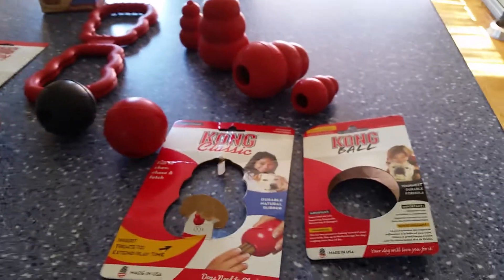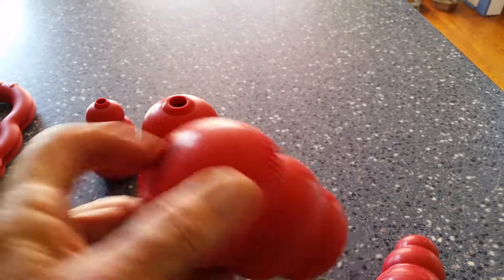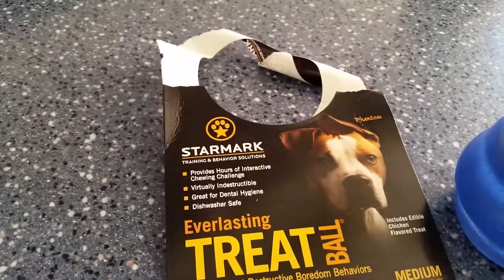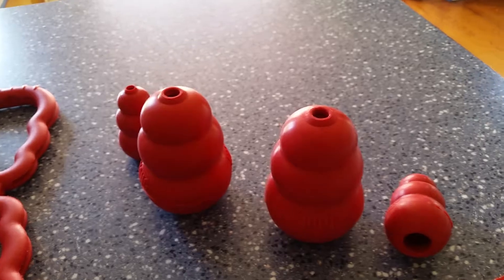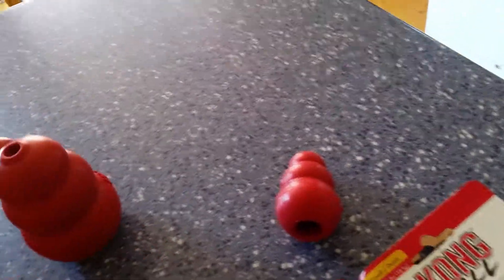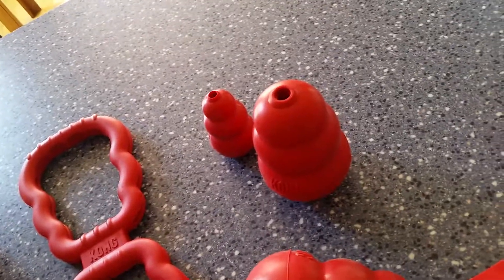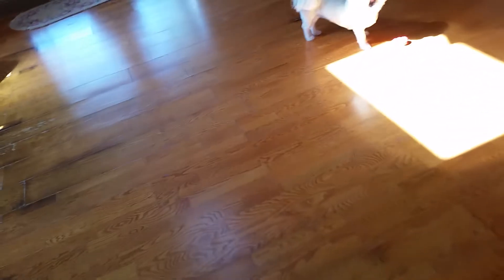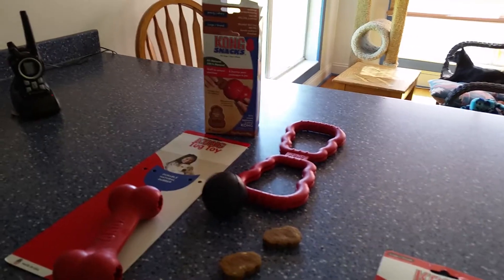Board meeting for Wednesday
Great new toys for my dogs and finally done in the house.